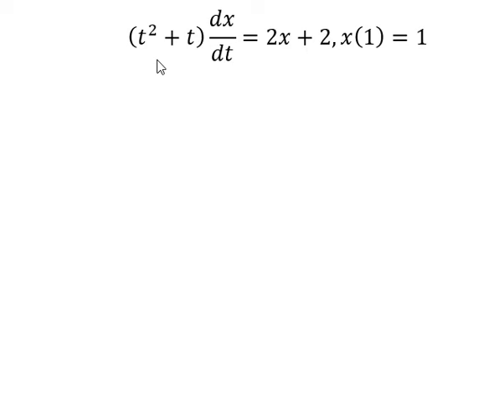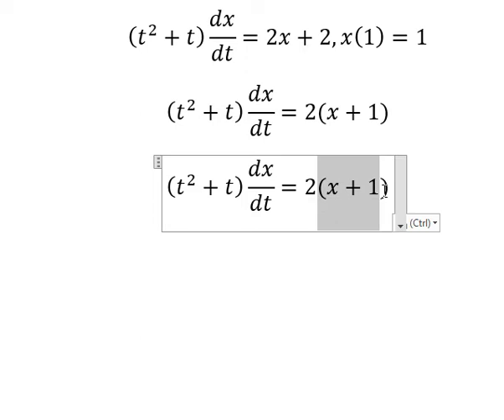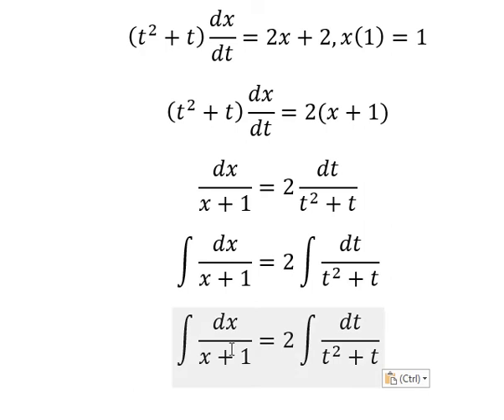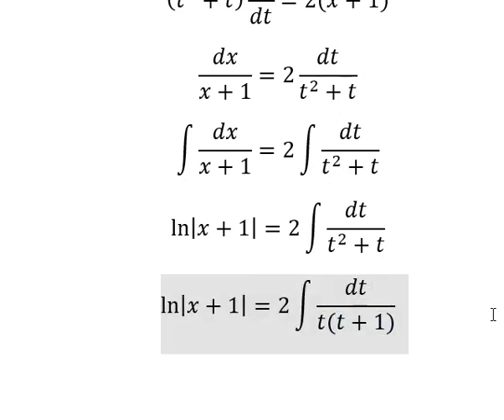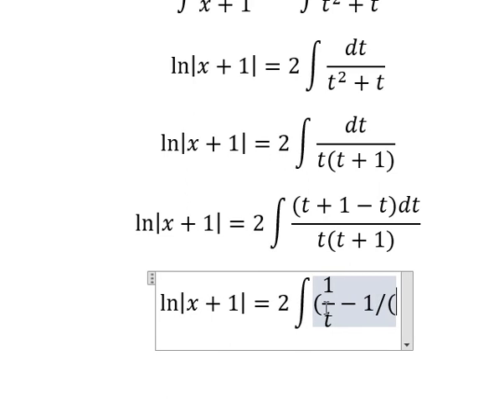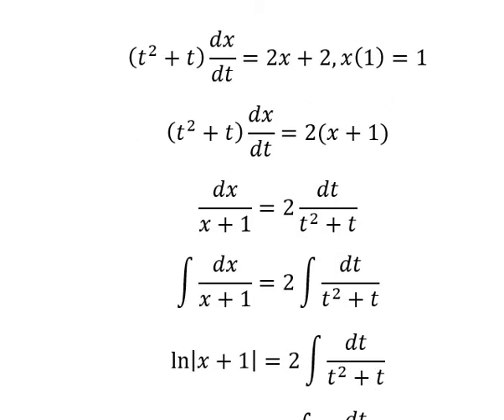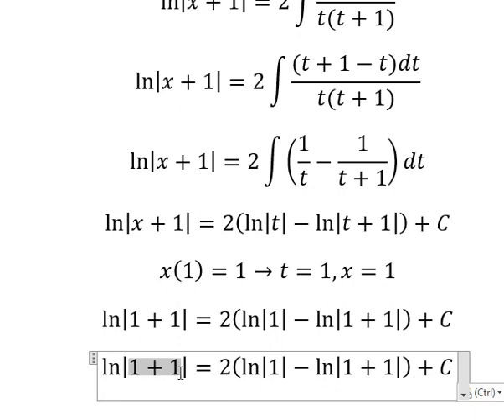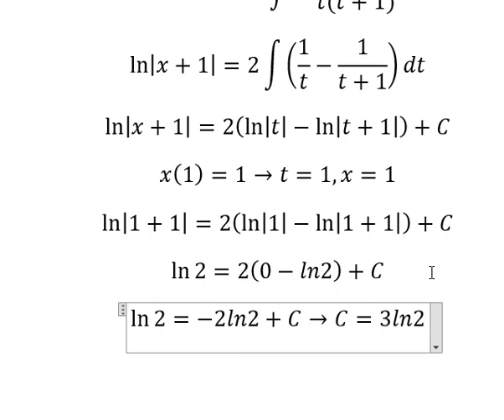Calculus Help: Separable Differential Equations - (t^2+t) dx/dt=2x+2,x(1)=1 - Techniques